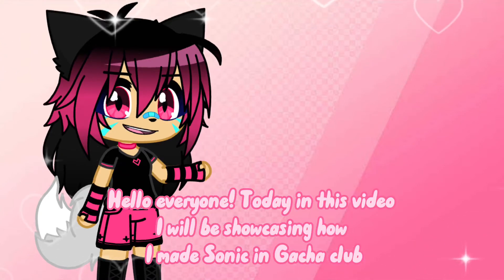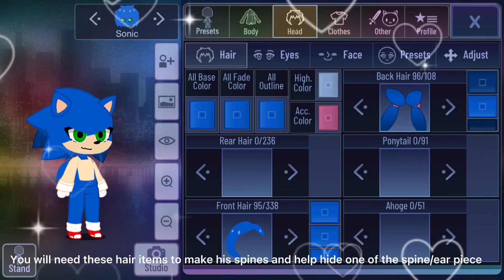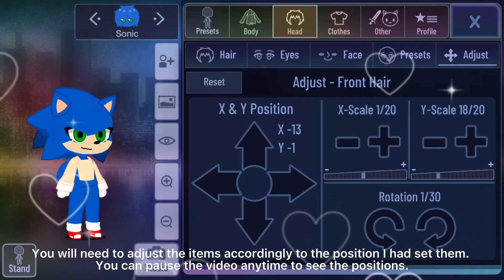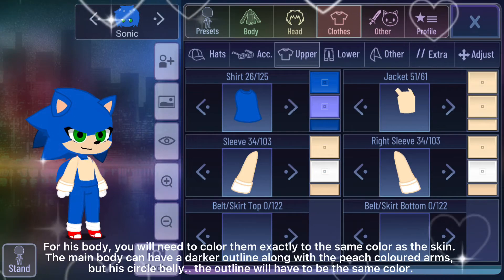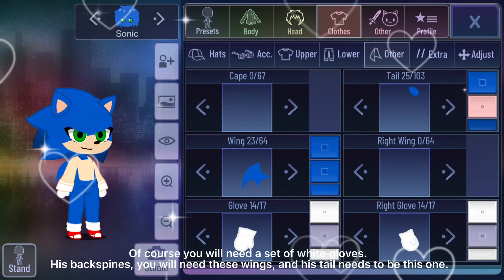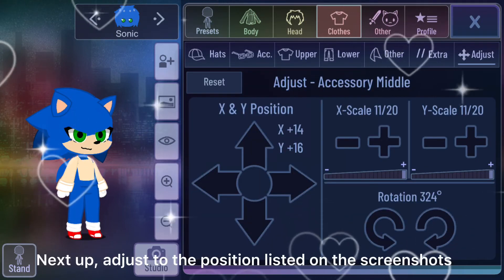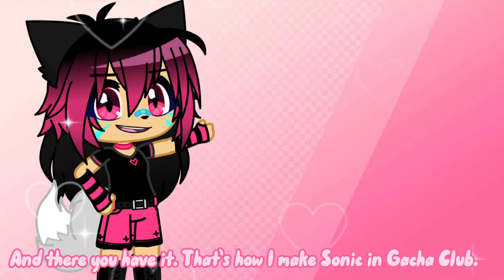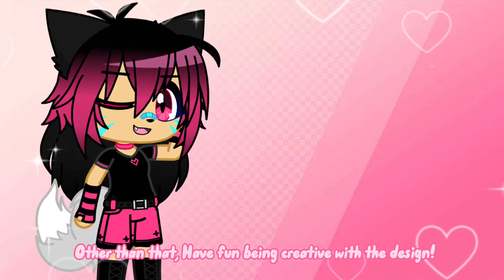How i make Sonic in Gacha club || Tutorial/ How to **Please Credit**|| Candyswirl102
Today in this Video i will be showing how i made Sonic in Gacha Club. If you want to make Sonic for yourself, then you can follow these steps with the video. Have fun with the creativity!

Update: If you happen to be using the design of Sonic for Gacha club ( This version ), Please credit me in the description of your videos by @Candyswirl102 or just saying Design by Candyswirl102
 Thanks!

Apps used: Gacha Club and Capcut